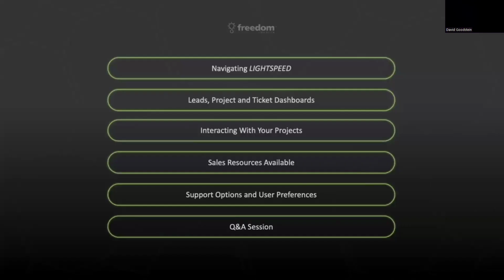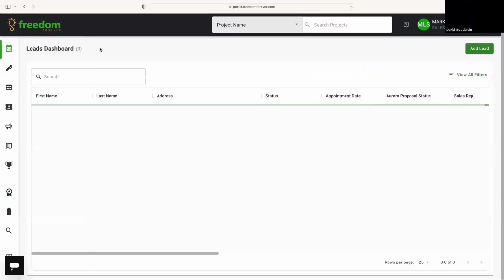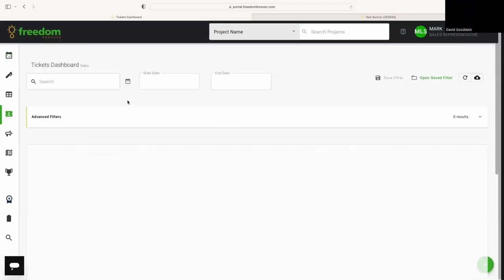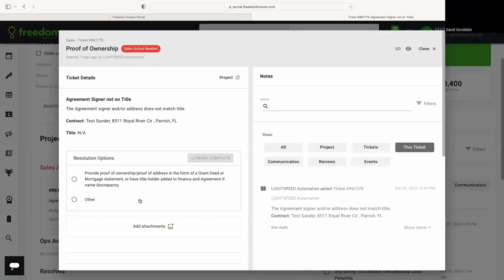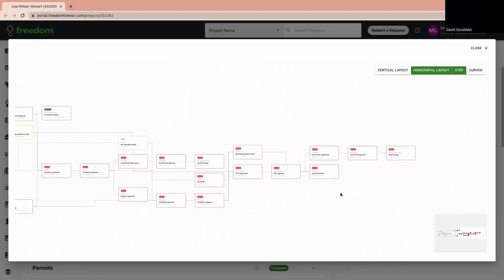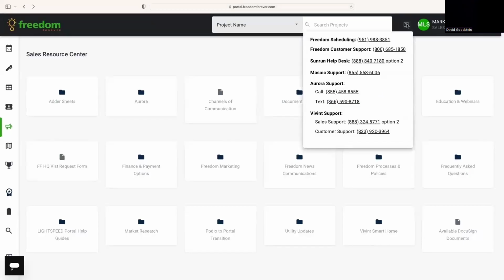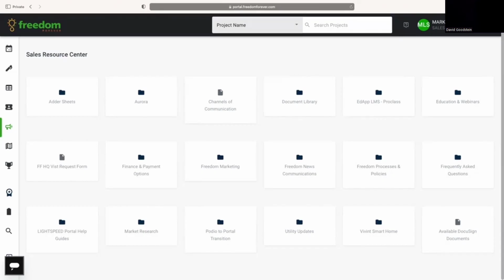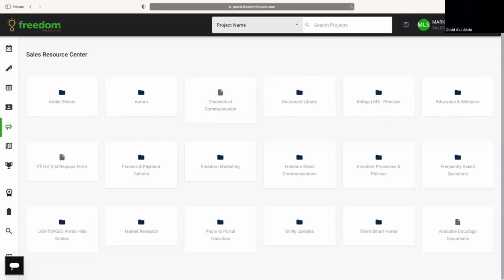Aurora 101 Lightspeed